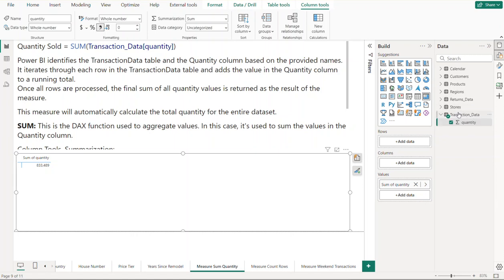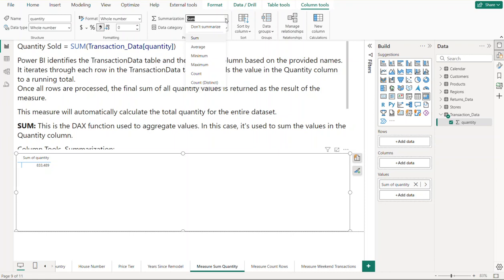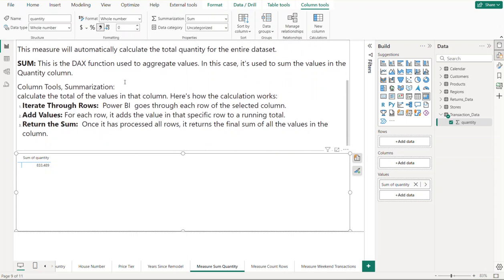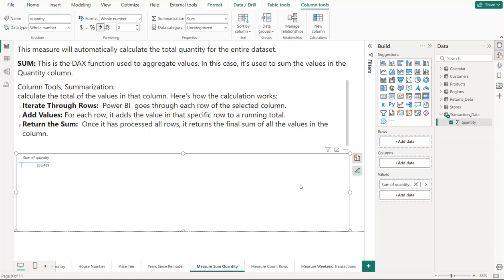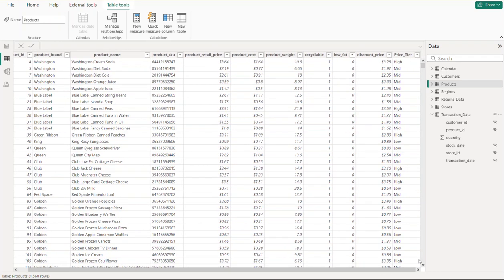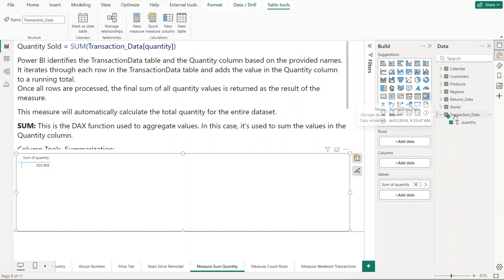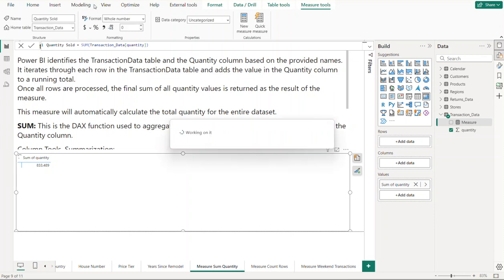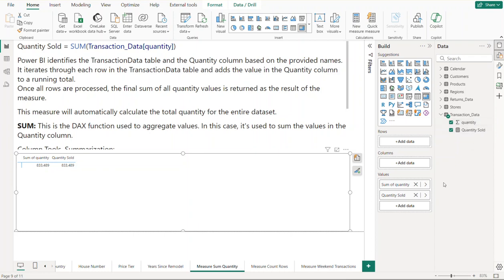Power BI Sum DAX Measure vs Built in Summarization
Struggling with Sum in Power BI? This video dives deep into both methods: DAX Sum function for creating custom measures and Power BI's built-in summarization. We'll compare their functionalities, explore use cases.

Please read below to help you decide which approach is best for your data analysis.

Both DAX Sum and built-in summarization in Power BI allow you to calculate the total of a numeric column. However, there are key differences in their functionality and use cases. Here's a breakdown:

DAX Sum Measure:

✔️Definition: A custom formula written in the Data Analysis Expressions (DAX) language.
✔️Functionality: Offers greater flexibility and control. You can:
 ● Specify the column to be summed.
 ● Include filtering logic within the formula to calculate a sum based on   specific criteria.
 ● Use other DAX functions alongside SUM for more complex         calculations.
 ● Reuse the measure across different visuals and reports.

✔️Use Cases: When you need a:
 ● Customized sum tailored to specific filtering or calculations.
 ● Reusable total for different visualizations.
 ● More dynamic and flexible way to handle summation.

Built-in Summarization:

● Definition: A pre-defined option in Power BI Desktop to set how a column is summarized (Sum, Average, etc.).
● Functionality: Simpler to use, but less flexible. You can only calculate the sum of the entire column.

Quick and straightforward way to get the total of a column.
Basic sum for a single visualization.
Simple overview of the data.

Choosing Between Them:

Here's a quick guide to help you decide:

● For basic sums and quick visualizations: Use built-in summarization.
● For customized calculations, filtering, or reusable totals: Create a DAX Sum measure.

I will create custom Excel charts and graphs that help you easily:
• Understand trends